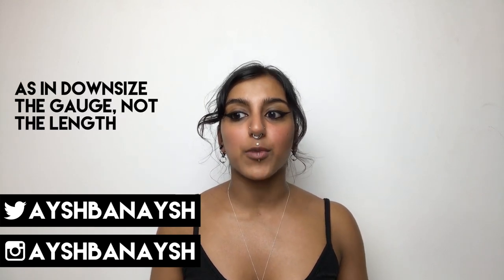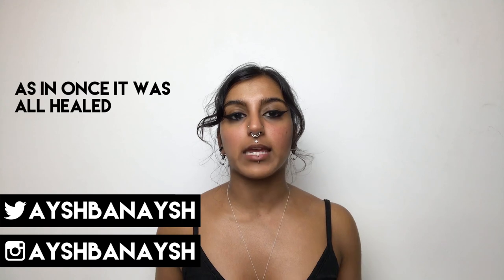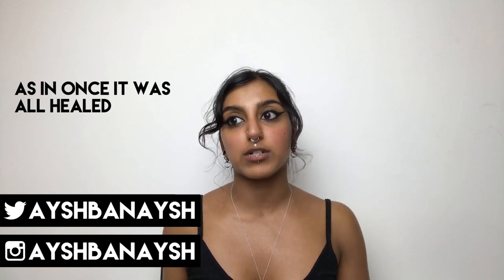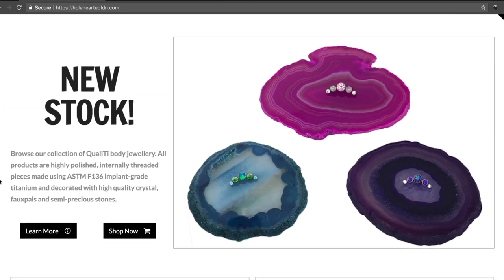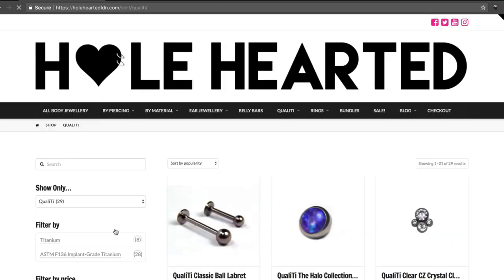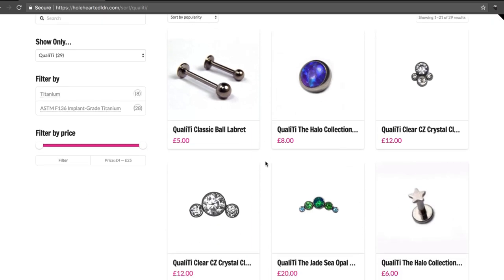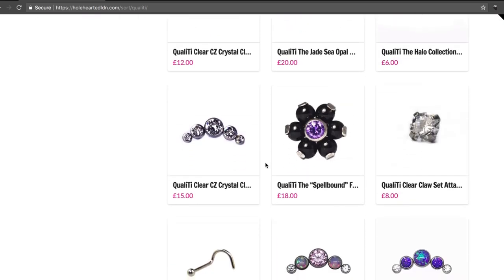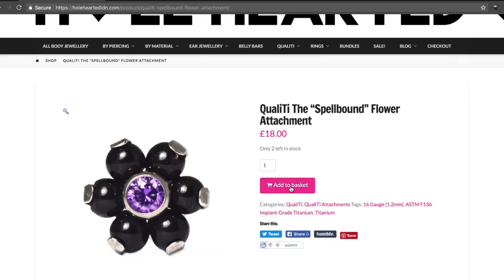Conch Punch Update - Why I'm Downsizing My 8mm Conch Punch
In this video I discuss the issues I've faced while trying to heal my 8mm conch punch.

Sign up to my mailing list for competitions, offers, advice & more